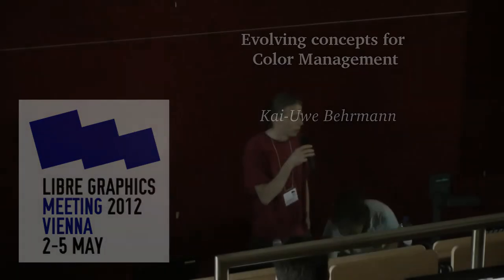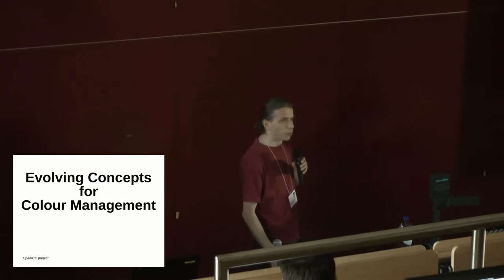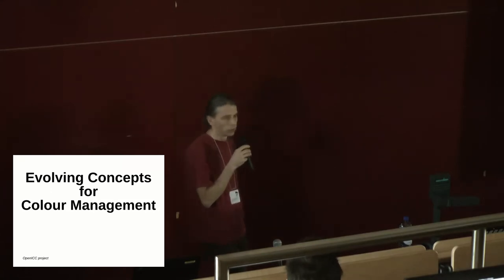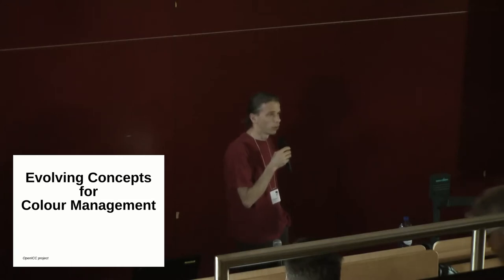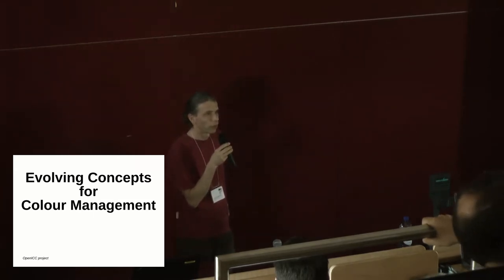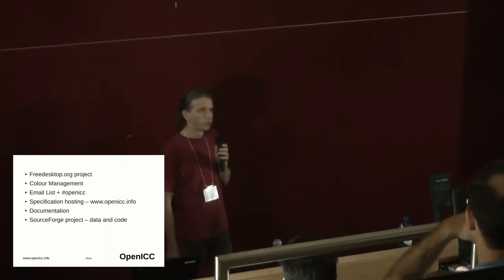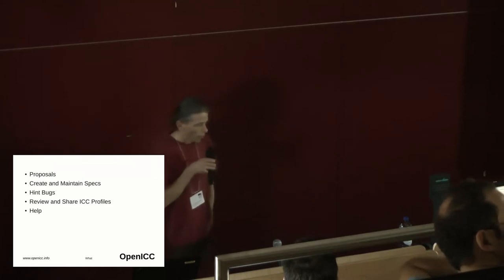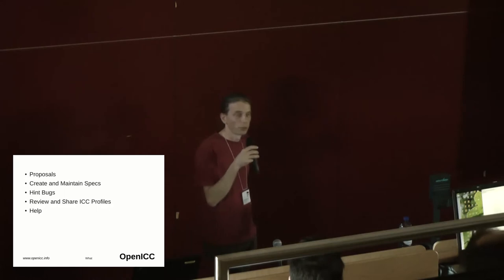Kai-Uwe Behrmann: Evolving Concepts for Colour Management